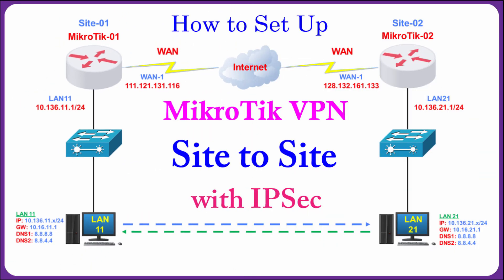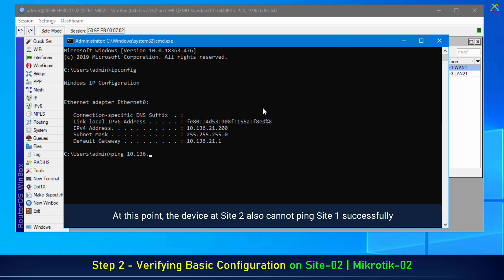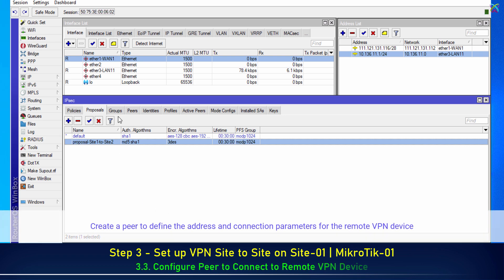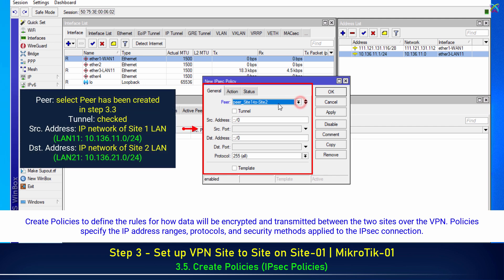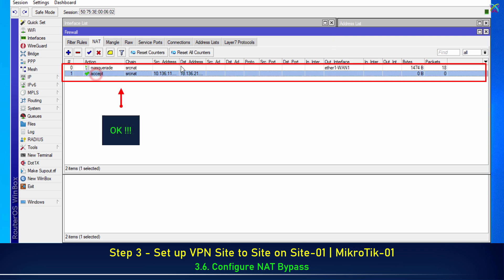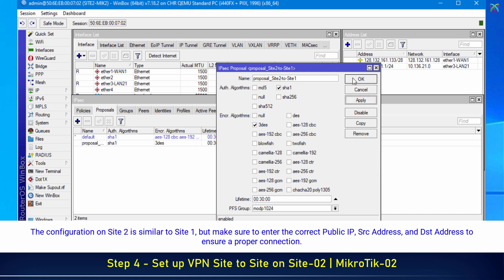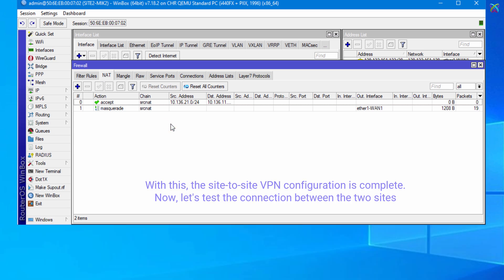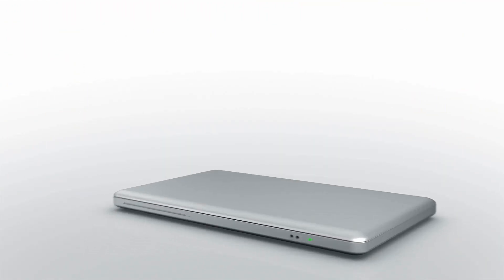MikroTik - Setup VPN Site-to-Site Using IPsec Between Two MikroTik Routers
MikroTik - How to Setup VPN Site-to-Site Using IPsec Between Two MikroTik Routers

📌 Mikrotik tutorials

👍MikroTik Site-to-Site VPN Setup | Secure Network Connection Between Locations

In modern businesses, securely connecting branch offices or remote locations is crucial. Site-to-Site VPN on MikroTik allows two separate networks to function as if they are on the same local network, ensuring data security and integrity.

Why use Site-to-Site VPN?
🔹 Secure communication between remote locations without relying on expensive cloud services.
🔹 Enhance productivity by enabling safe remote access to company resources.
🔹 Prevent data leaks when transmitting critical business information.
🔹 Full control over internal traffic, without third-party interference.

With IPsec VPN on MikroTik, you can establish a stable, secure, and efficient connection, ideal for businesses, branch offices, or linking two internal networks across different locations.